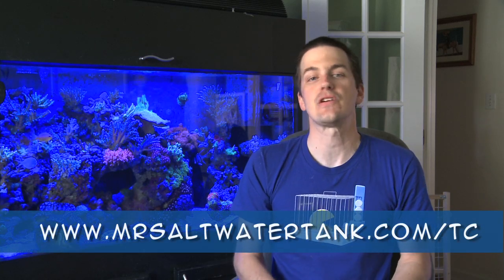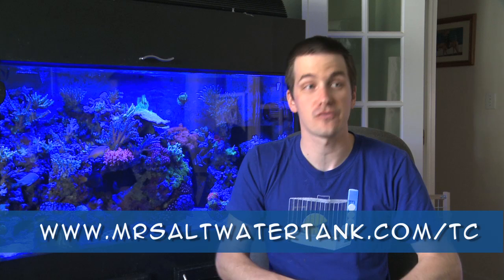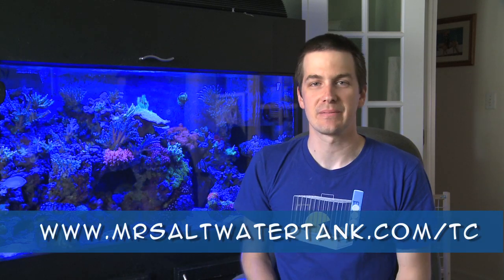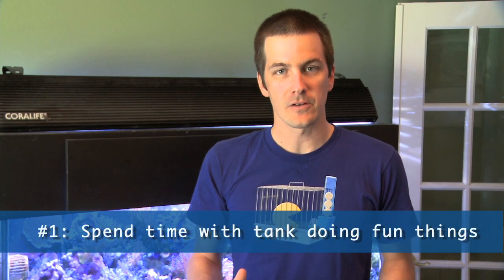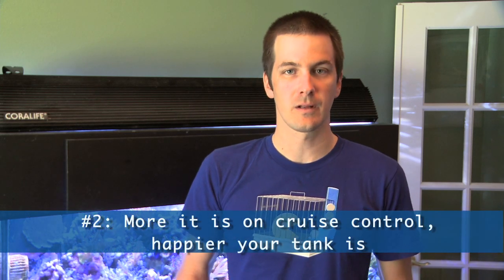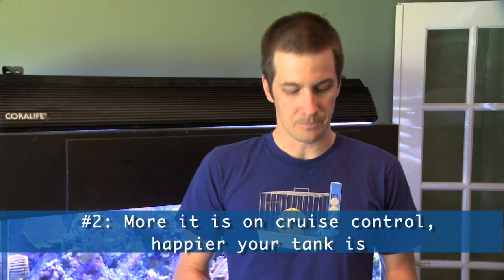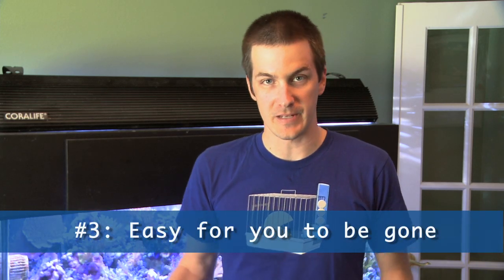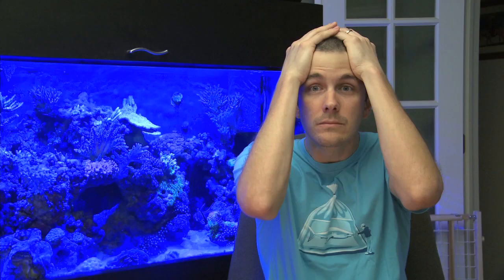Set It And Forget It: Getting Your Saltwater Tank On Cruise Control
Most people think saltwater tanks require a lot of time to keep them looking great and therefore are hard to maintain.

I think that's one of the biggest myths about saltwater tanks. The truth is once your tank is on cruise control, it largely cares for itself as long as you set it up in the right way.